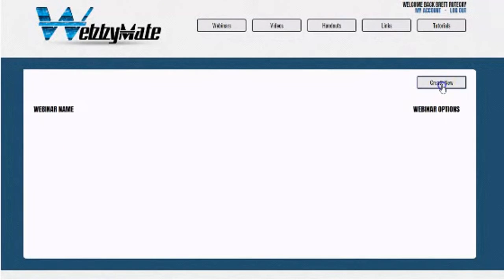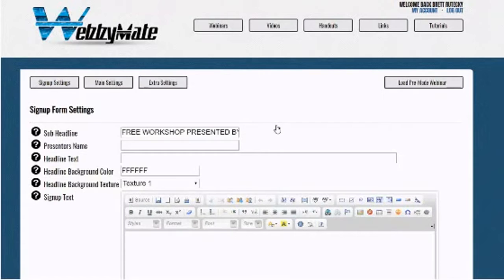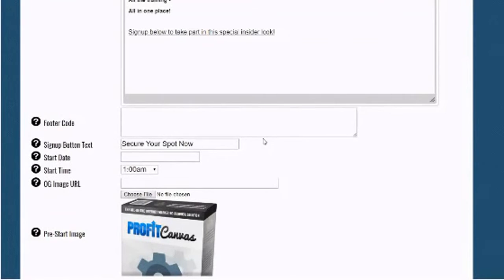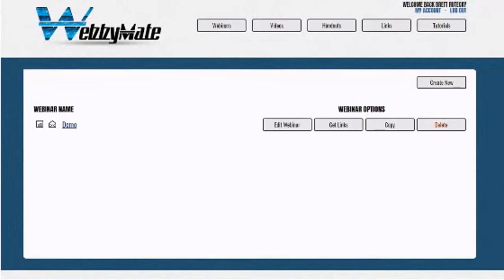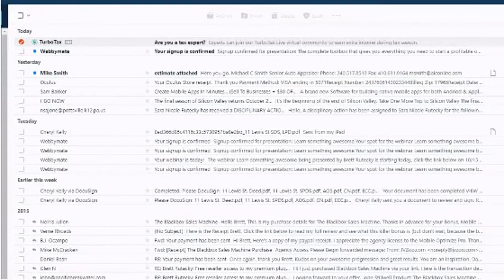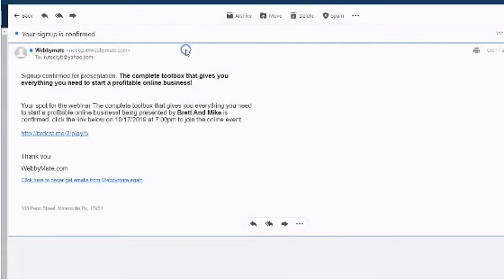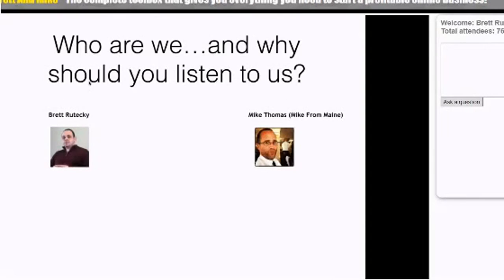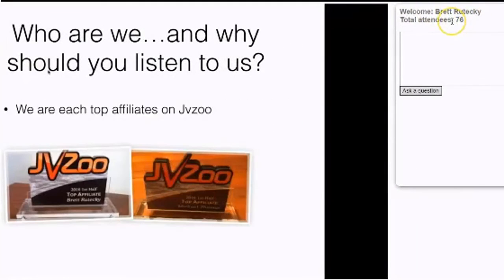Complete Webbymate Review [LIVE]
New Software Lets You Cash In On Webinars Without EVER Having To Run One Yourself!

webbymate
webbymate review
webbymate reviews
webbymate bonus
webbbymate bonuses
webbymate demo
webbymate demos
does webbymate work
does webbymate really work
does webbymate actually work
is webbymate legit
webbymate scam
webbymate scams

Never miss a daily video about internet marketing, ways to make money online and how YOU can become a successful home business entrepreneur:

webbymate
webbymate review
webbymate reviews
webbymate bonus
webbbymate bonuses
webbymate demo
webbymate demos
does webbymate work
is webbymate legit
webbymate scam
webbymate scams

Complete Webbymate